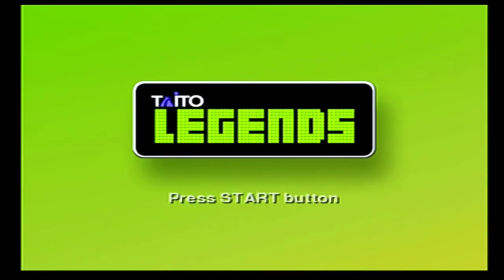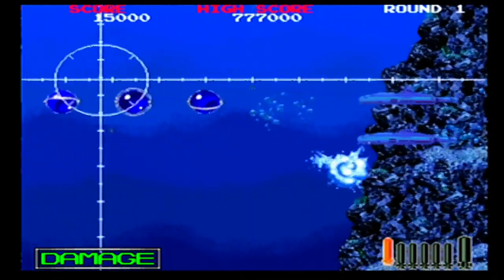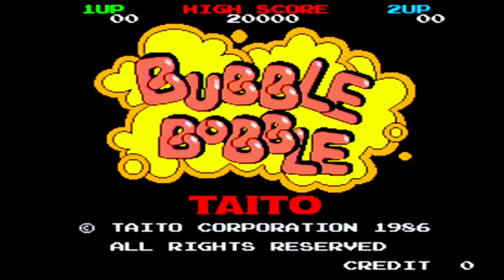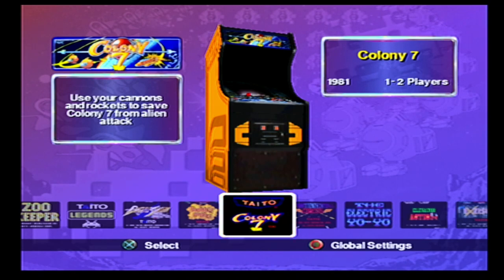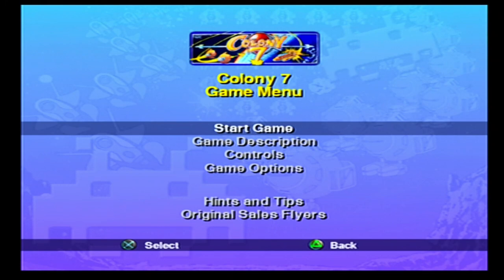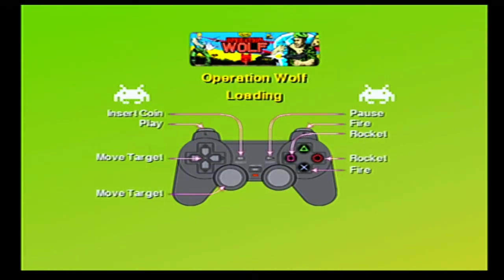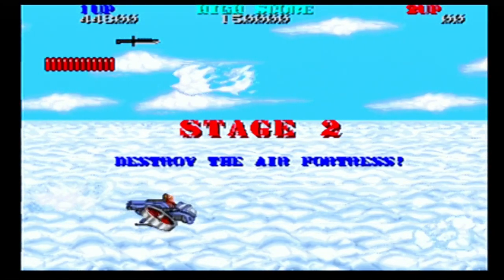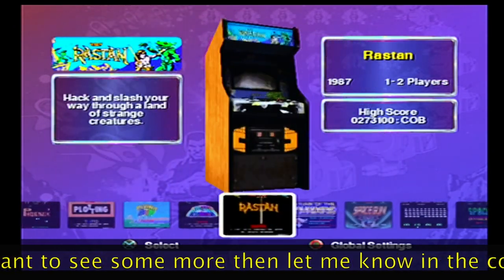Taito Legends - lets play some classic games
Taking a look at this compilation of 29 games and playing a few. Absolute great way to get into retro gaming .

Taito Legends is a compilation of 29 arcade games released for the PlayStation 2, Xbox, and Microsoft Windows. The games were originally developed by Taito Corporation. The European release was published by Empire Interactive, who had licensed the games from Taito and developed the compilation. Although they did not get official credit for it in the American versions, Sega published the North American and South American releases.

Extra features include interviews with some of the game designers, original sales flyers, and arcade cabinet art.

Two follow-up compilations were issued; Taito Legends 2 for the PlayStation 2, Xbox and PC and the PlayStation Portable exclusive Taito Legends Power-Up.

Developer: Empire Interactive
Publishers: Empire Interactive (Europe)
                     Sega (North America)
Platforms: PlayStation 2, Xbox, Microsoft Windows
Release: 2005
Genre: Compilation